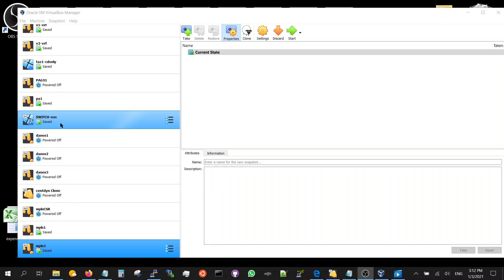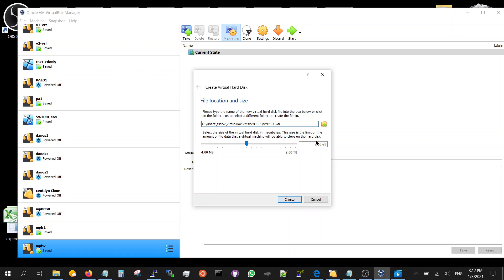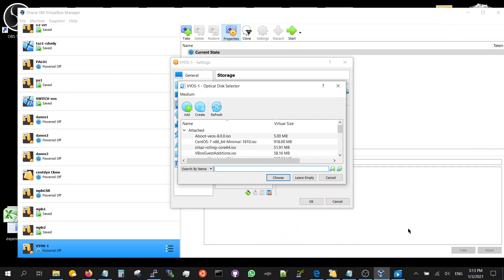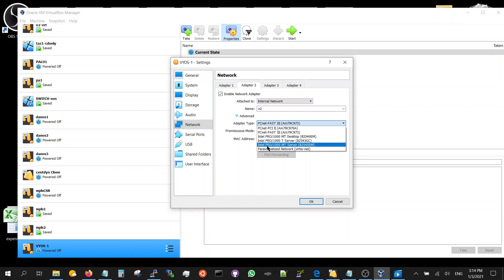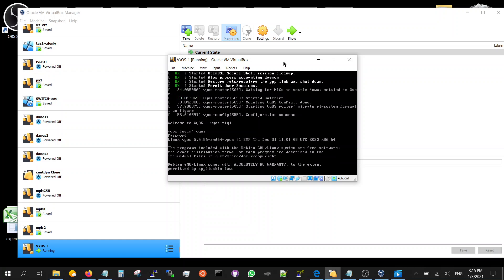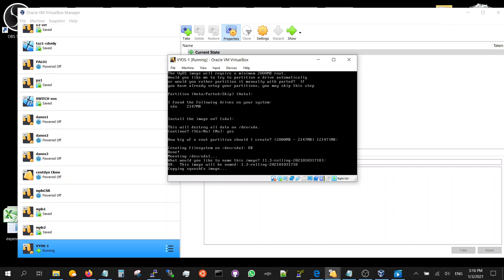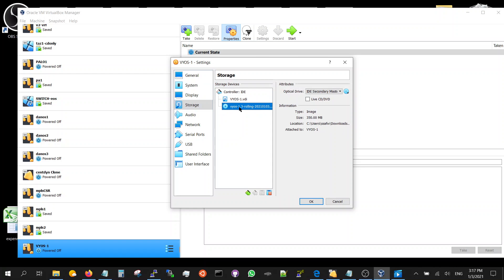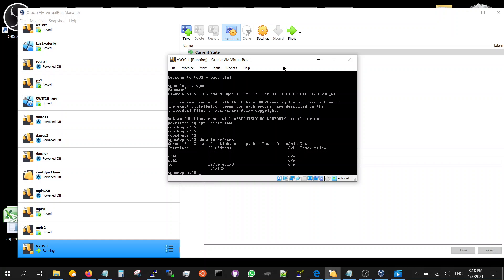install vyos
install vyos in virtualbox